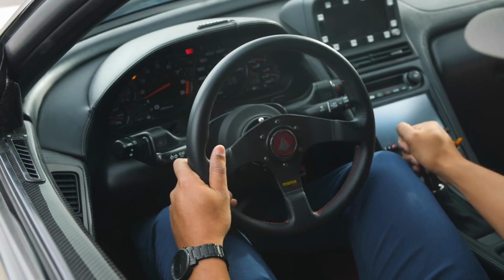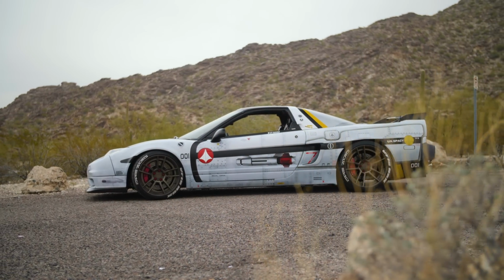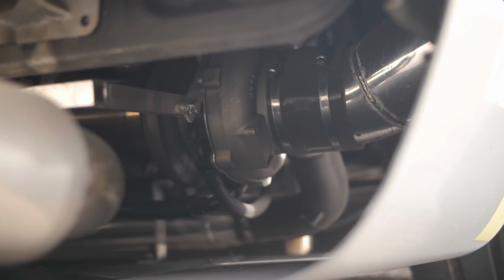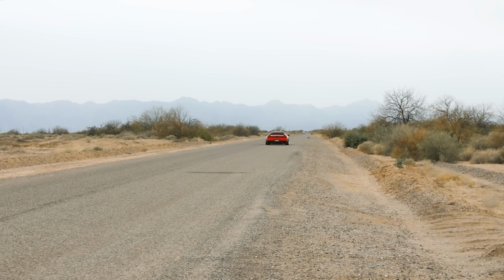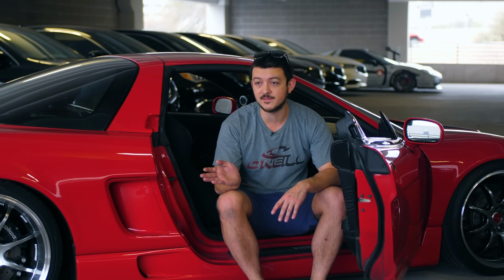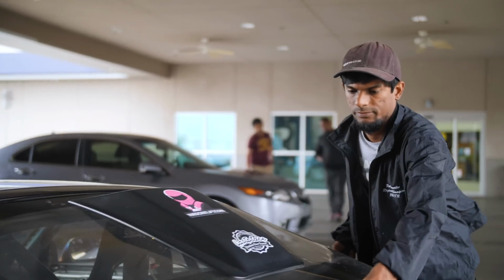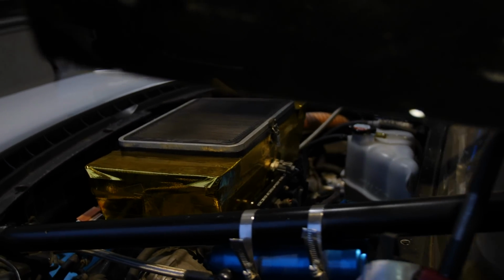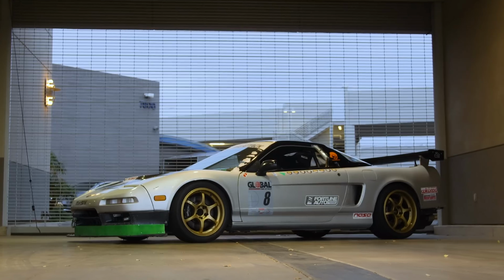Turbo vs Supercharger vs NA - Building the Perfect NSX [4k]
When it comes to the original everyman's supercar, it seems that our 21st century sensibilities are no longer satisfied with its humble but capable power offerings. Whether through forced induction or high-compression engine building, Jhae, Brandon, and Ravi have all found their own ways of updating Honda's classic to fit their needs.

Special thanks to Dress Up Bolts for sponsoring this video and making all of this possible. You can check out their all-titanium product

Special thanks to Jhae, Brandon, Ravi, and Mel for their time, and a super special thanks to Acura of Tempe for letting us film there when it started to rain. I'm buying my next car from you guys.

Turbo NSX: @na2nsx
Supercharged NSX: @vqvtecv8
NA NSX: @wedontlift_ravi